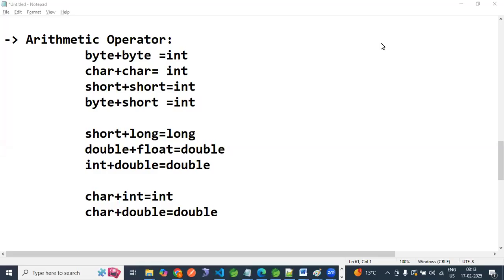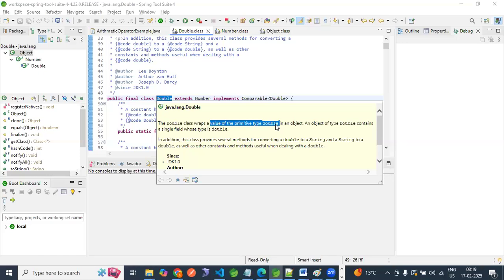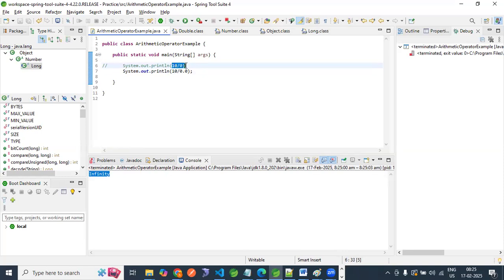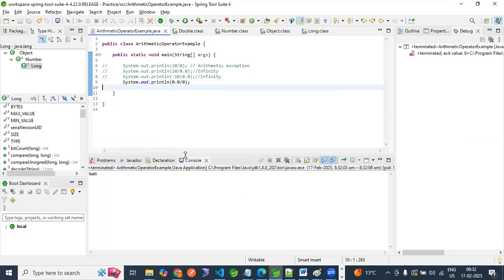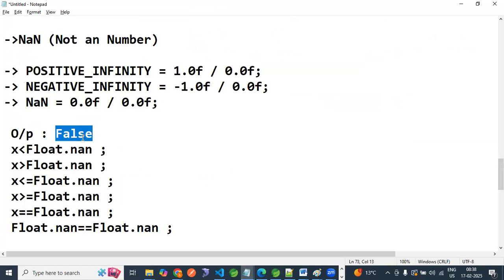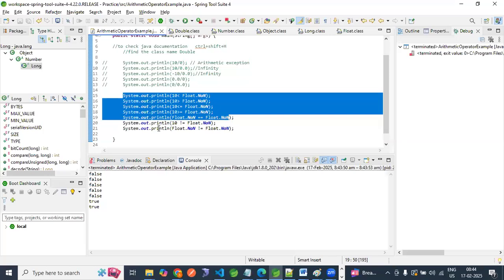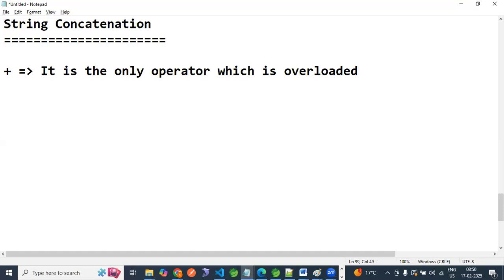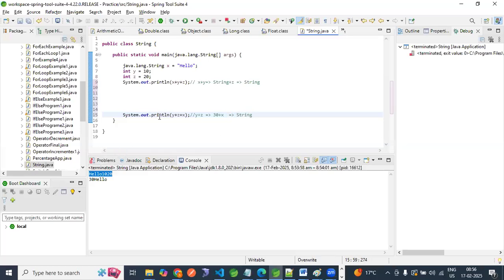Session 22 Arithmetic Operators & String Concatenation